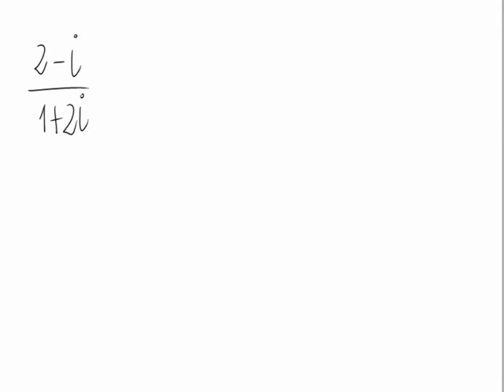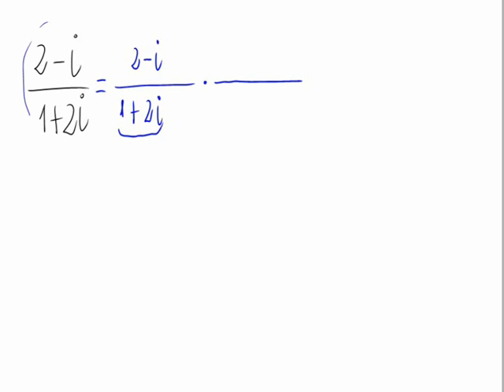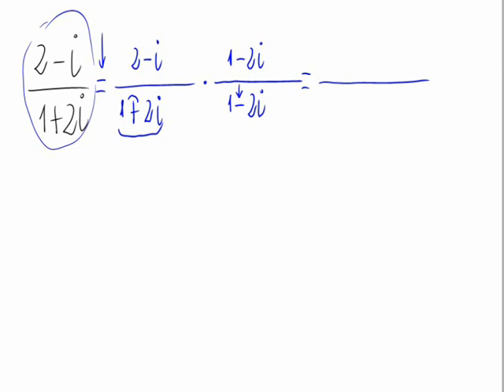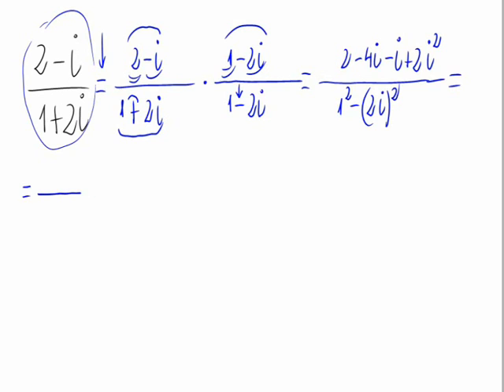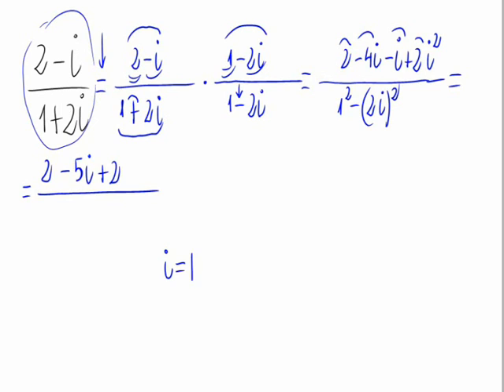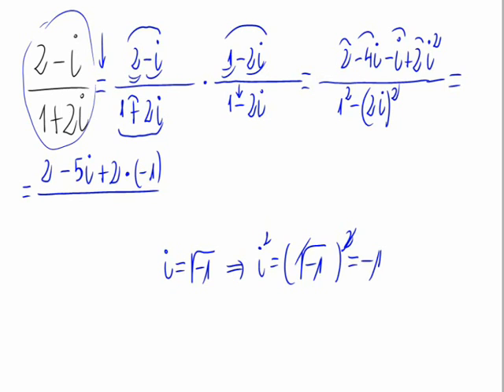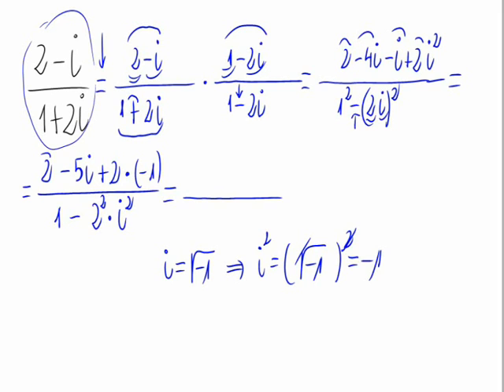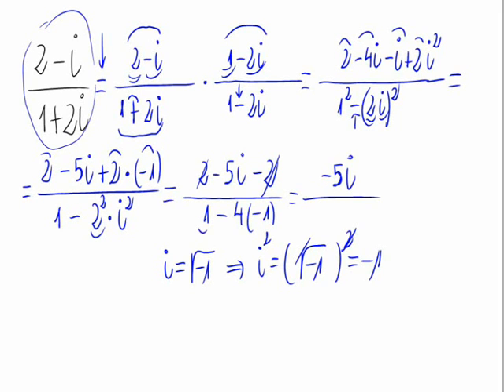Division of complex numbers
In this video we calculate the division of two complex number.